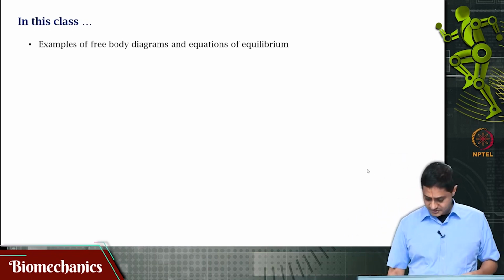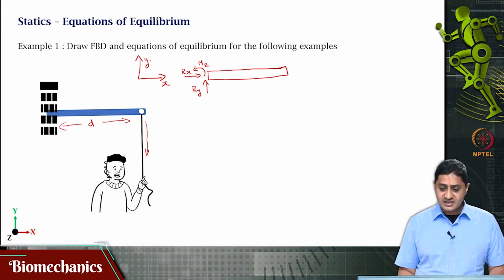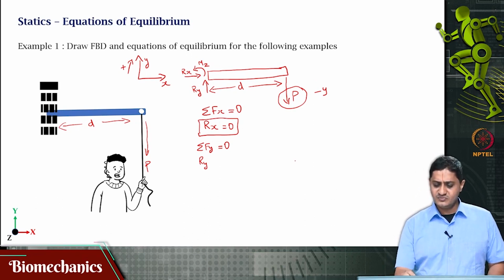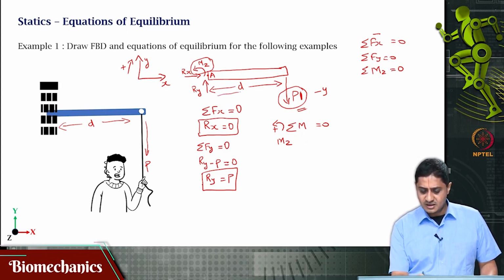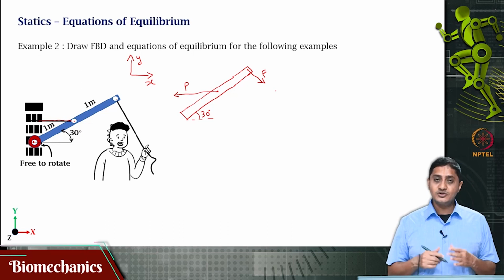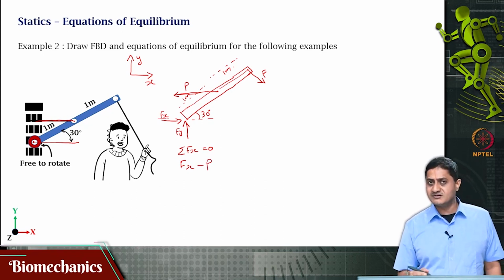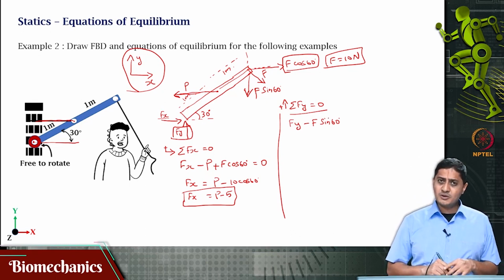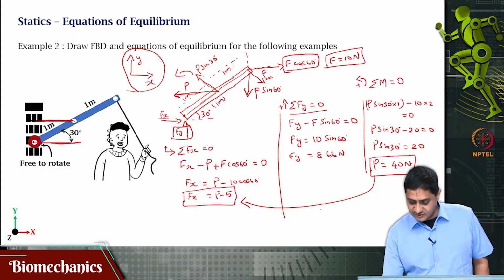Example problems on FBD and EOE